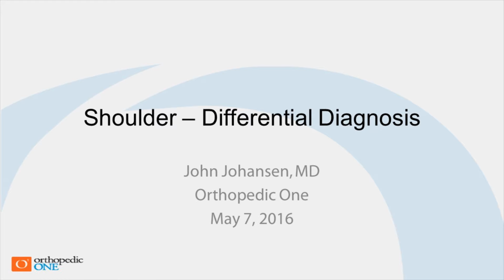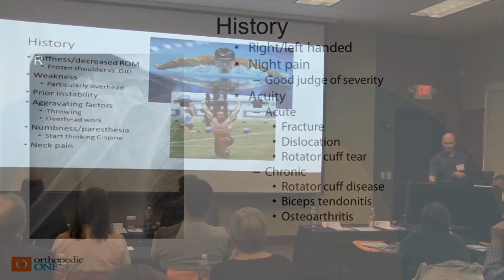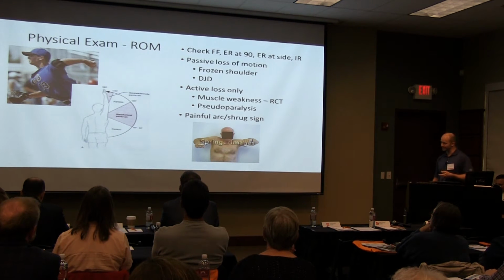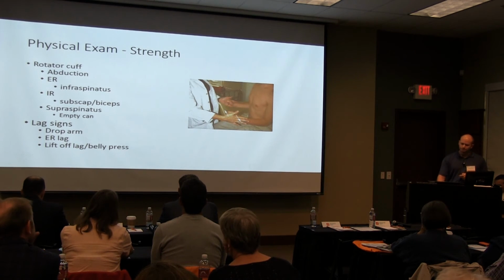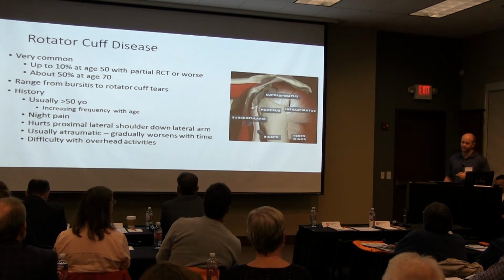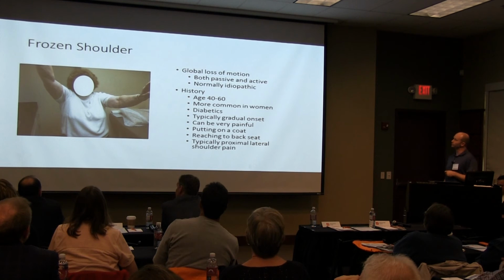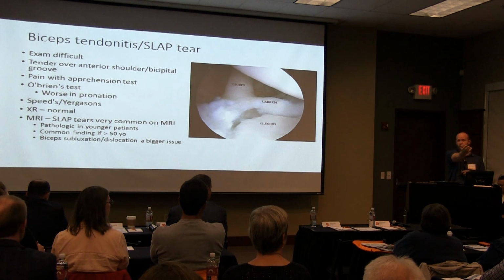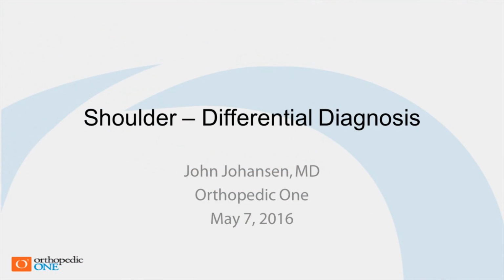Dr. John Johansen - Shoulder Differential Diagnosis - 5/7/16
Dr. John Johansen speaking at Orthopedic ONE's 2016 Arthritis CME. 💻 To learn more about Orthopedic ONE, visit our

👍🏼   Be sure to like our YouTube videos and let us know if this was helpful